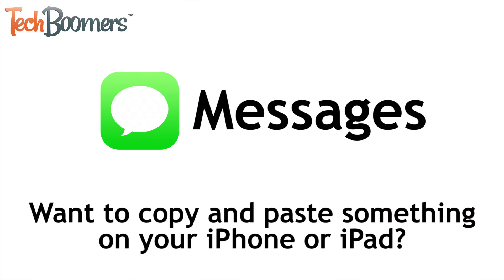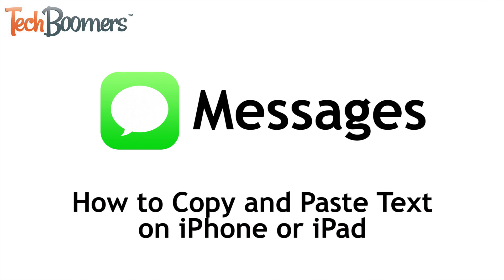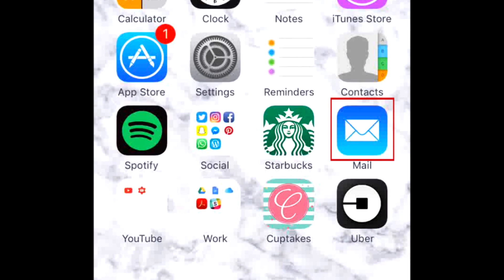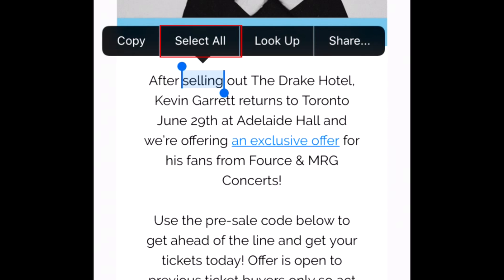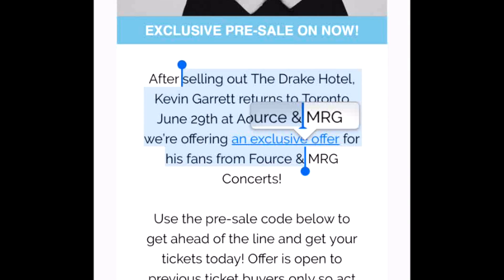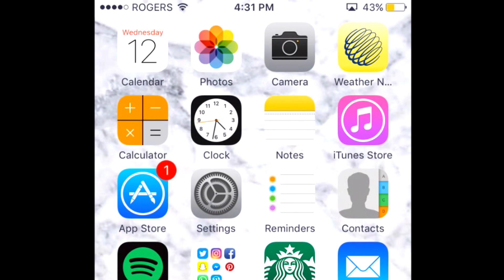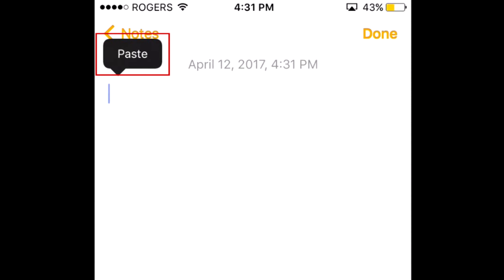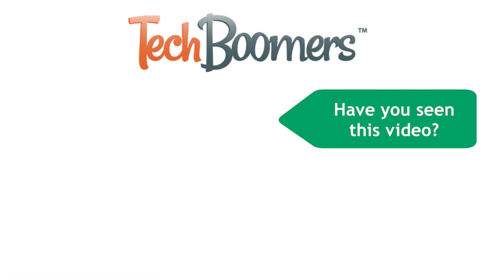How to Copy and Paste Text on iPhone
Watch this video tutorial to learn how to copy and paste text on iPhone or iPad. The buttons are in a hidden menu, so we’ll show you how to reveal them!

To copy and paste text on iPhone or iPad, find the text you want to copy and hold your finger on a word to select it. Move the ends of the blue area to adjust your selection, or tap Select All. Tap Copy. Go to where you want to paste the text. Tap an empty text box to reveal the menu, then tap Paste.

Not all apps for iOS support the copy/paste functions, so depending on where you’re trying to copy text from you may or may not be able to use these instructions. The Messages, Mail, Notes, and Safari apps all support copy and paste.

If you’d prefer a text version of our iPhone tutorials, you can find them